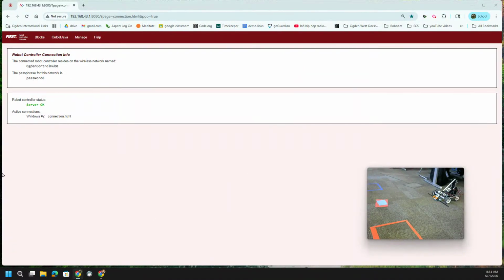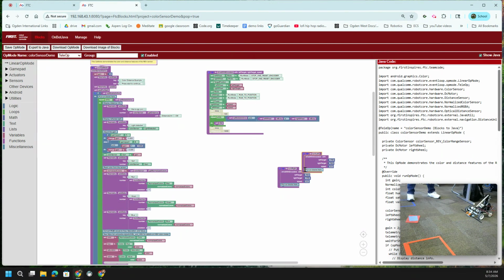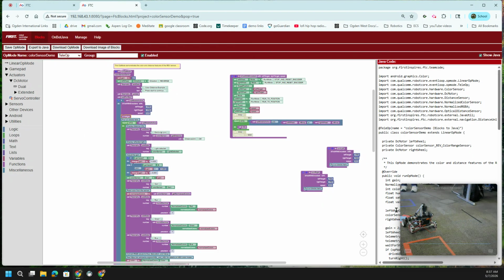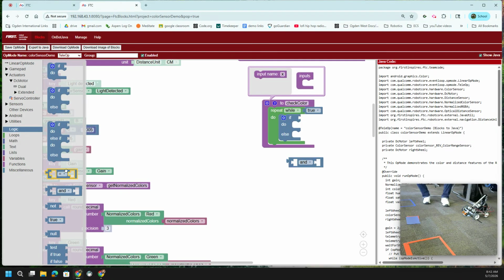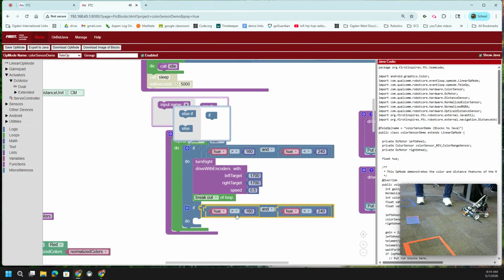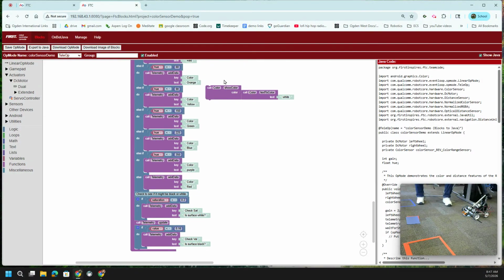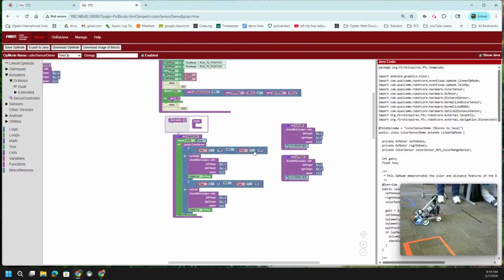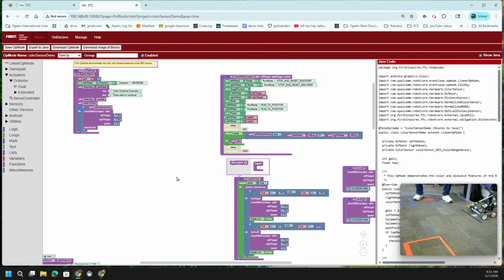FYTC programming a color sensor to make decisions - BLOCKS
Teach your robot how use a rev color sensor and make a decision